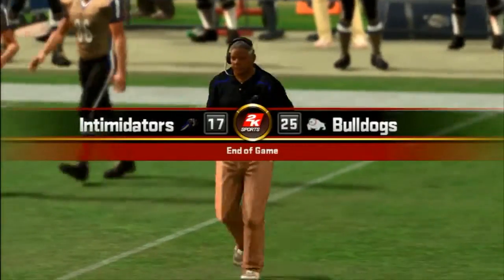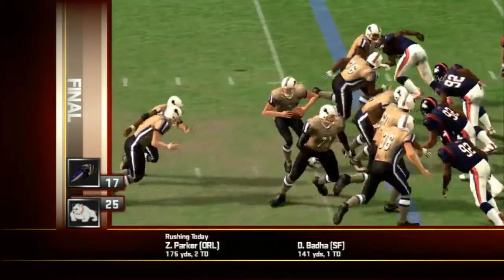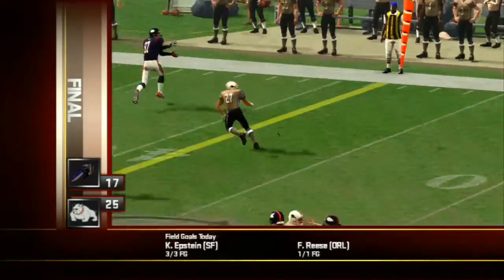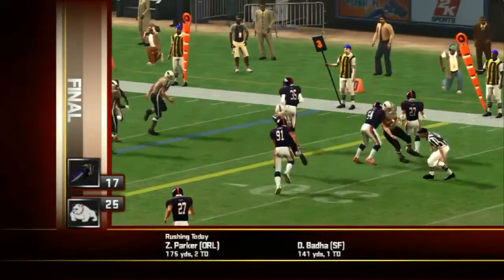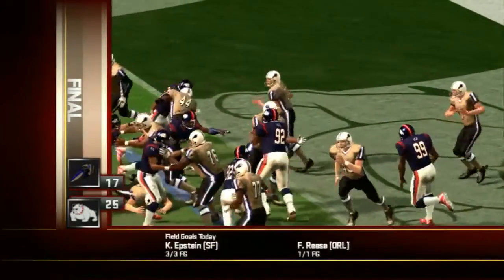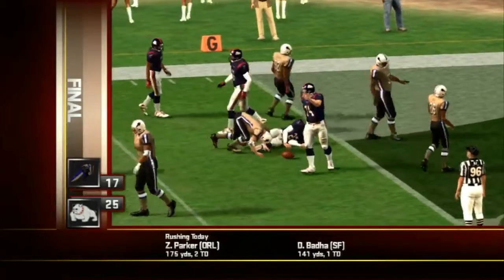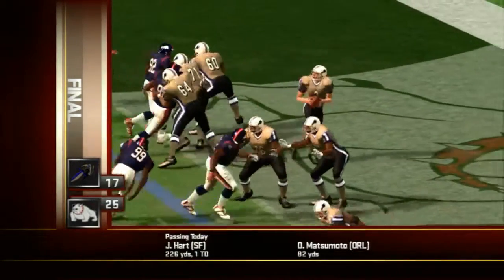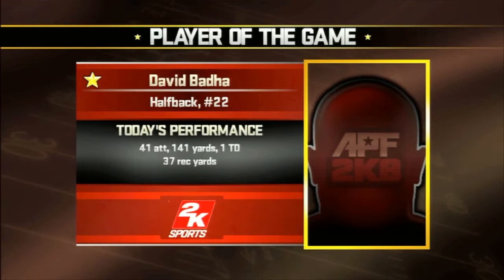W15, Week 4 - ORL @ SF 2nd half highlights